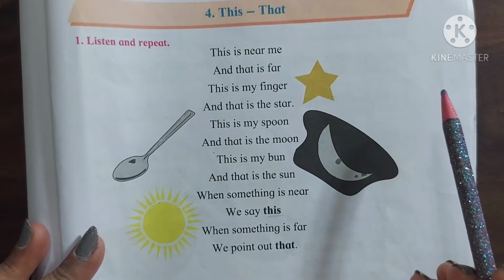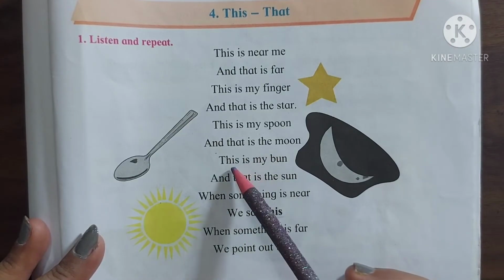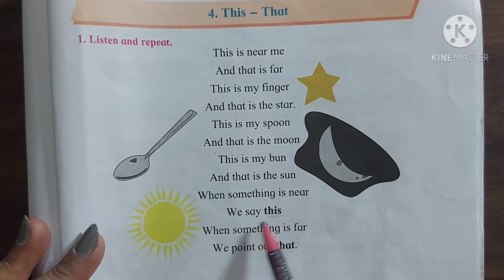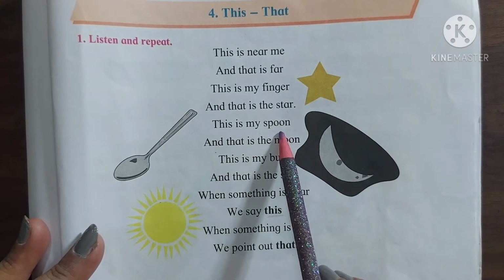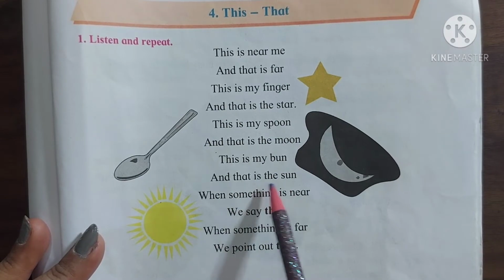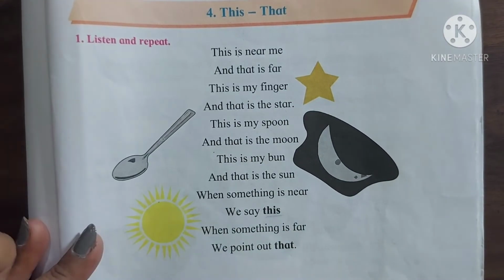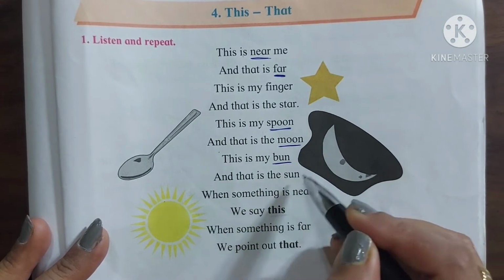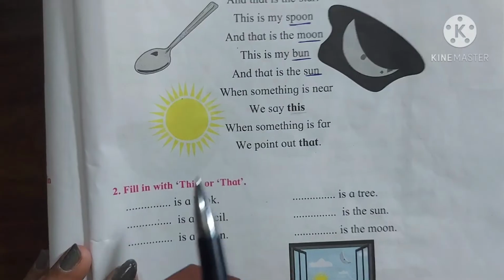std:1, Subject: English, unit: 7, poem: 4, This- That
Sarabjit Kaur sahmbi